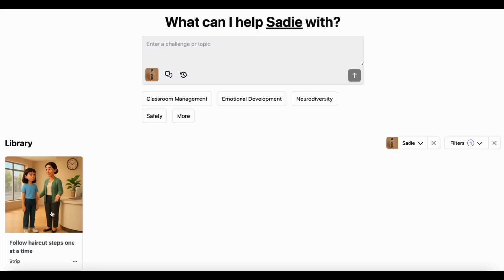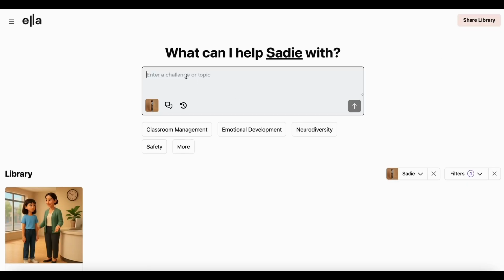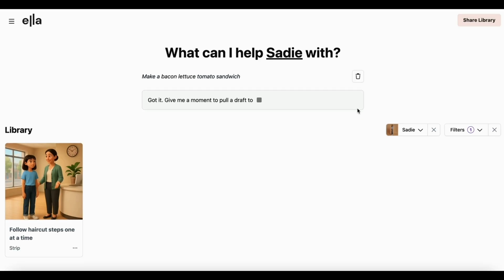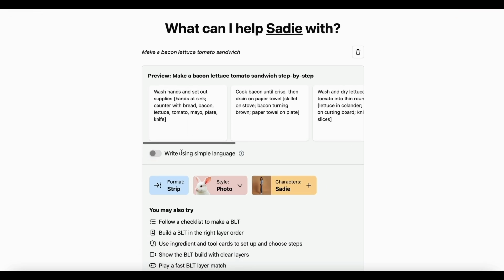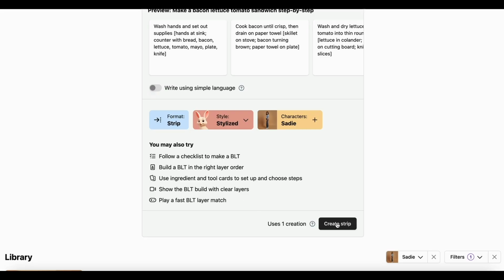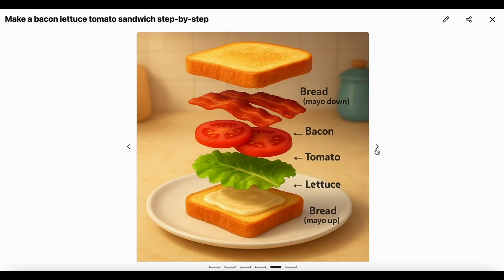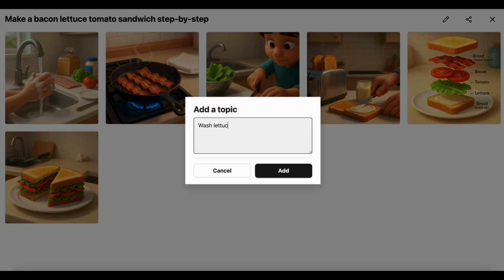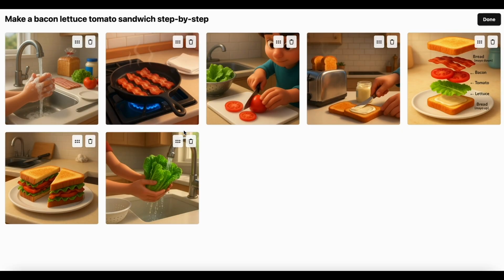How to Use the Strips Tool in Ella